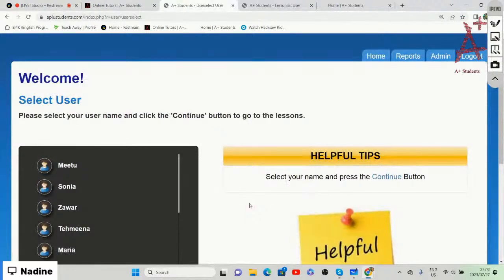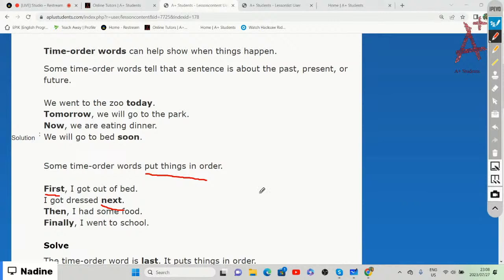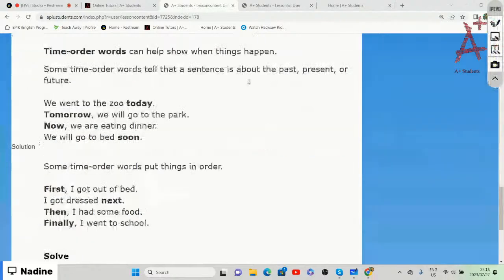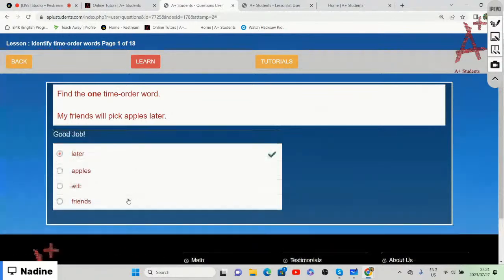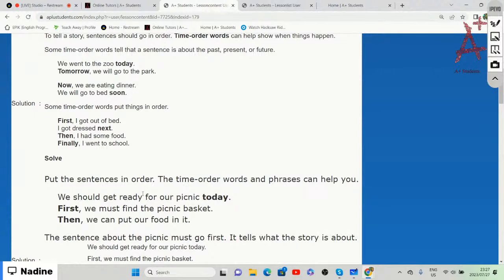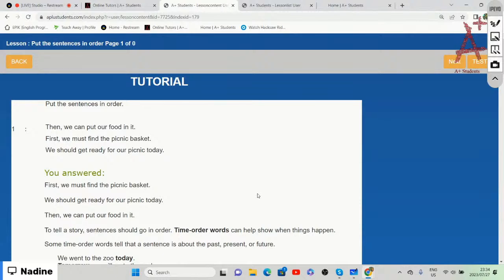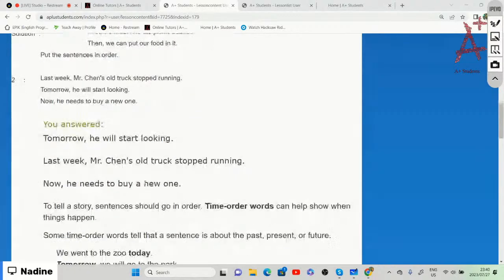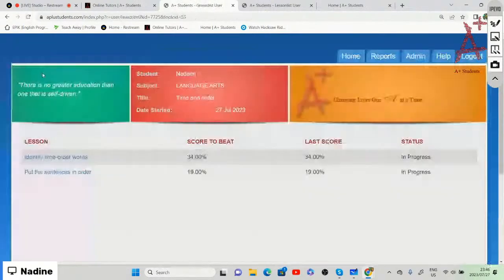Grade 1 - English: Time and order words